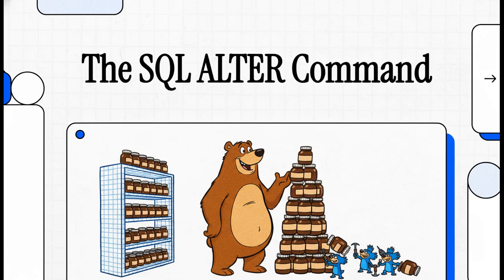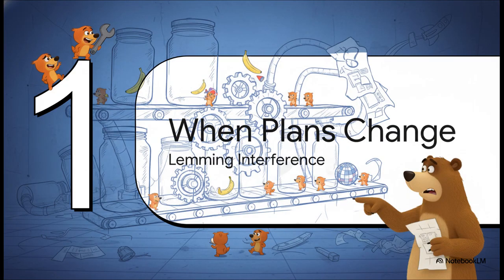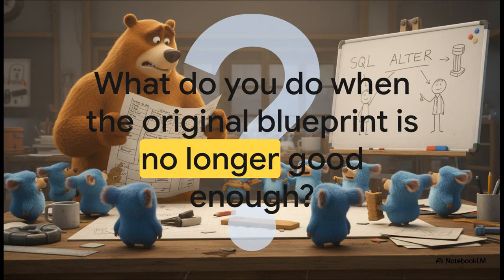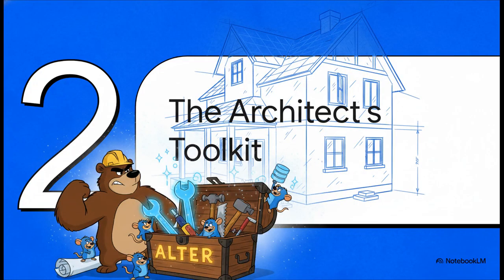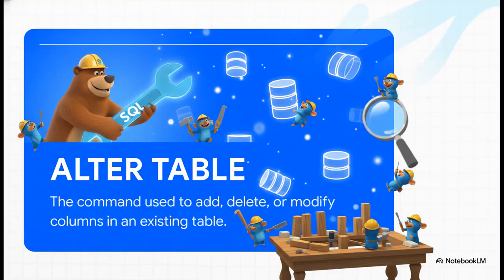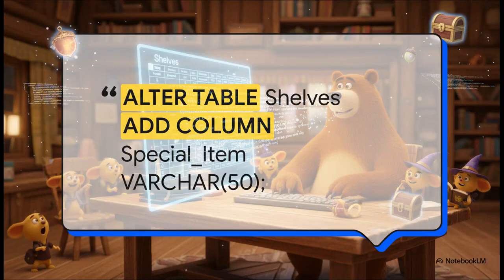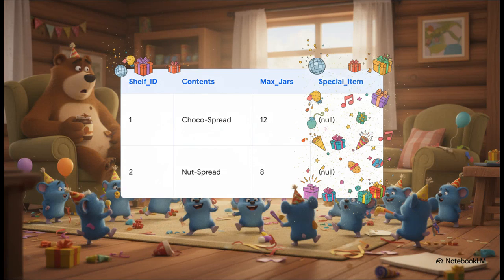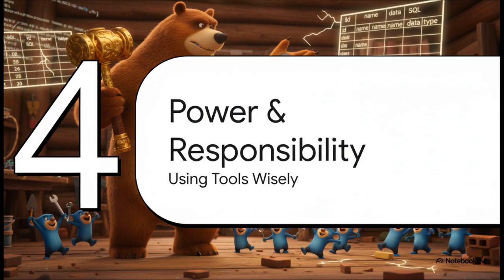The Alter command in SQL